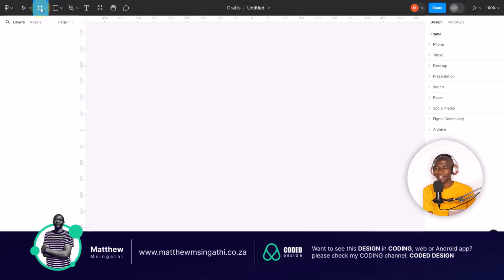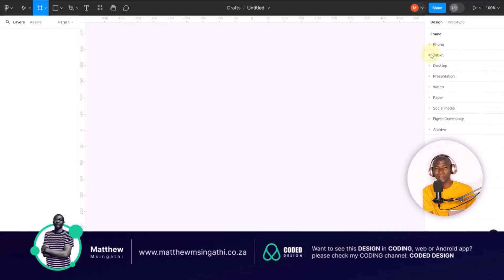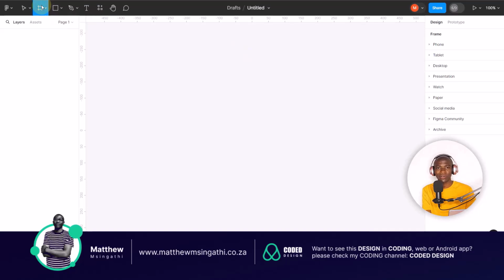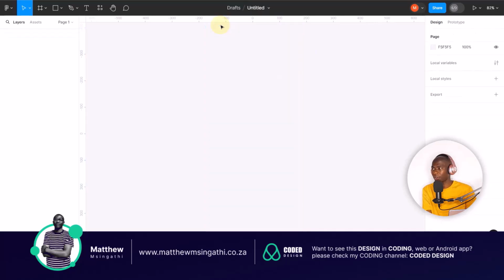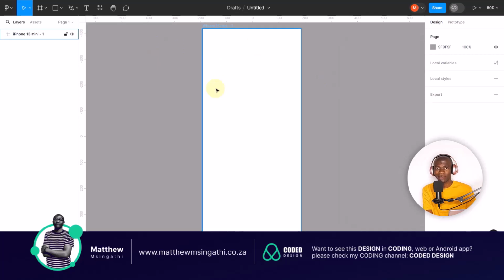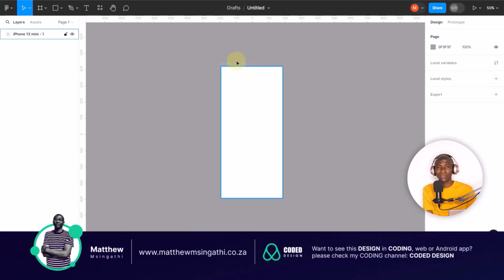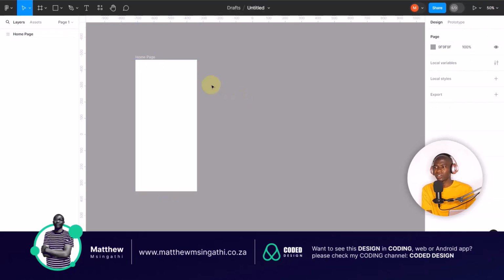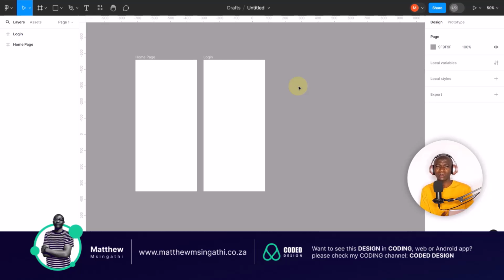Complete Figma UI/UX Design Course - 2024